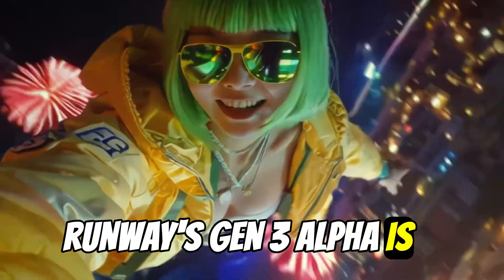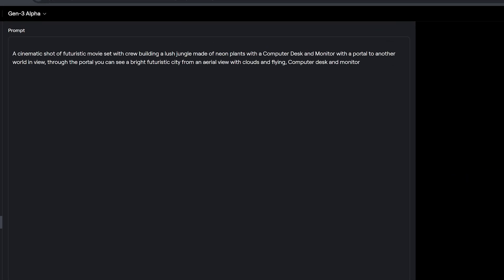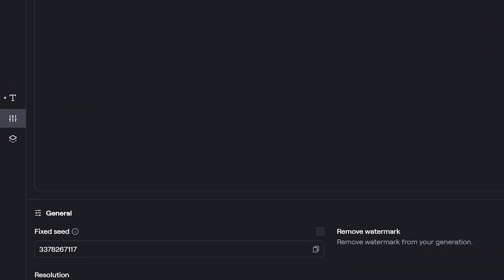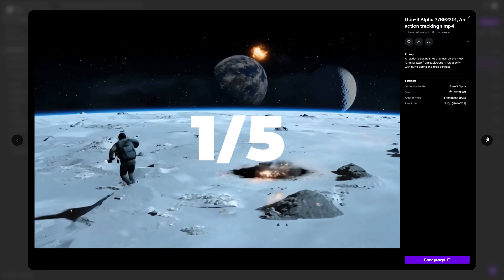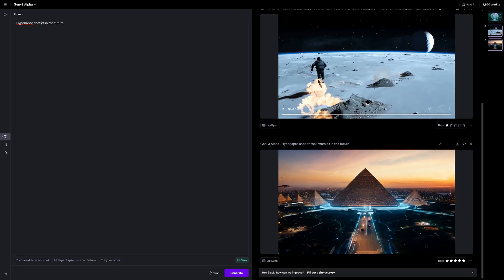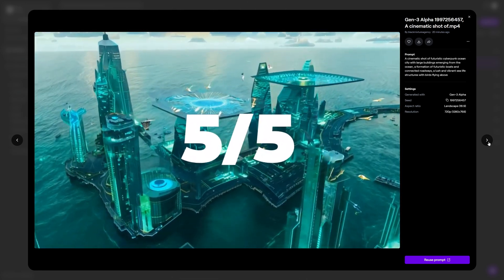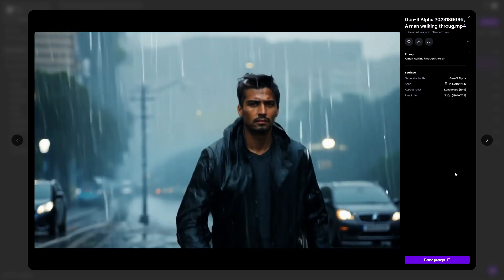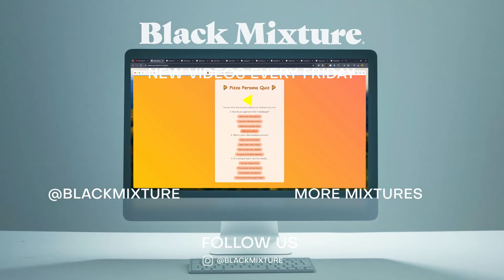Generate ANY Video! │Runway Gen-3 Alpha Tutorial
Instantly generate any video scene using AI! Runway's Gen-3 Alpha is here and so far it is one of my favorite AI tools to play around with as of recently.

🔥  Easy AI Install Guide - Install, Run & Control AI Apps, Bots, & Generative Tools ⤵️